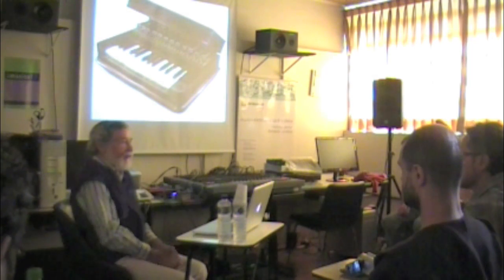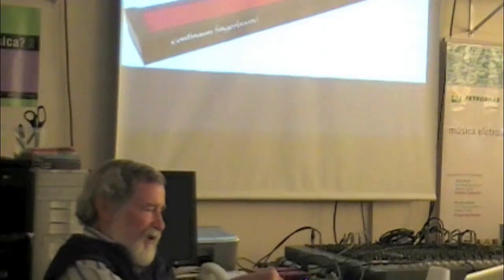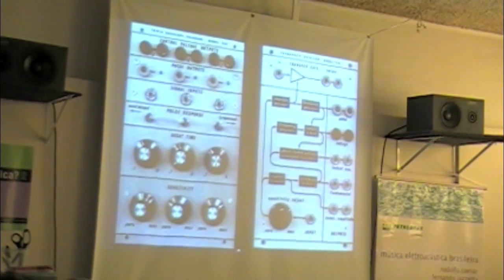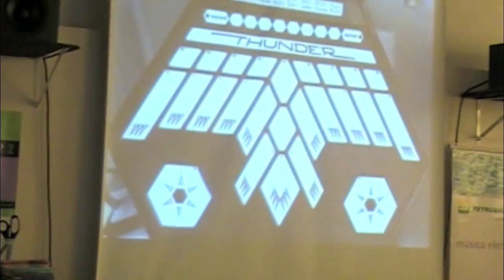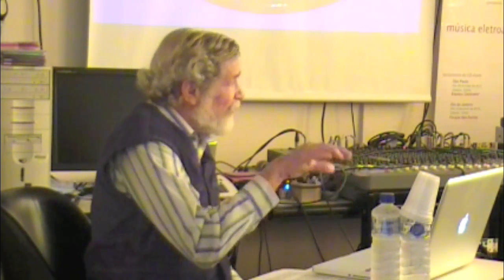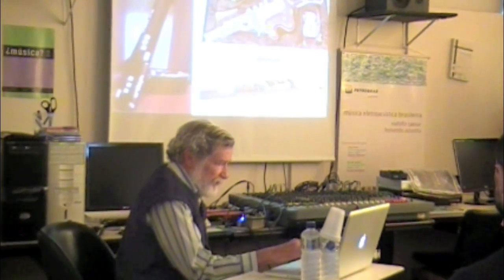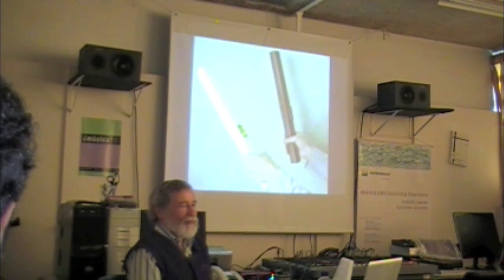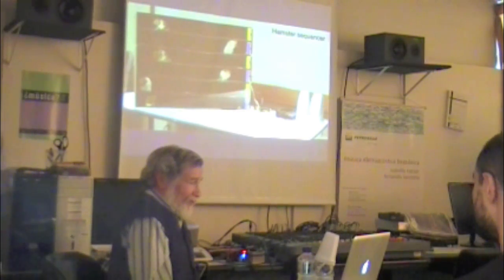Palestra com Don Buchla (South Gate, Califórnia) Mobile - Usp, São Paulo - Brasil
NuSom - Núcleo de Pesquisas em Sonologia - USP - Brasil
Palestra com Don Buchla no Projeto MOBILE - USP, em 13/06/2011.
Resumo: Pioneiro na criação e desenvolvimento de sintetizadores sonoros, que influenciaram diretamente muitas áreas da criação musical da segunda metade do século XX, Don Buchla possui uma formação extremamente diversificada, tendo realizado estudo nas áreas de física, fisiologia e música. Buchla criou seu primeiro sintetizador modular em 1963, sob encomenda dos compositores Morton Subotnick e Ramon Sender do “San Francisco Tape Music Center”, com financiamento da Fundação Rockefeller. A partir de 1966 passou a comercializar seu sintetizador, “Series 100”, que foi seguido por diversos outros modelos. Don Buchla também é reconhecido como um dos nomes mais significativos no desenvolvimento de instrumentos elétricos e interfaces alternativas de performance musical, como o “Thunder”, o “Lightning III” e a “Marimba Lumina”.